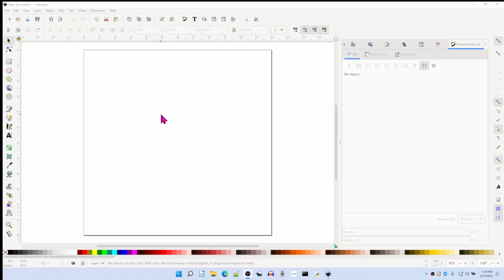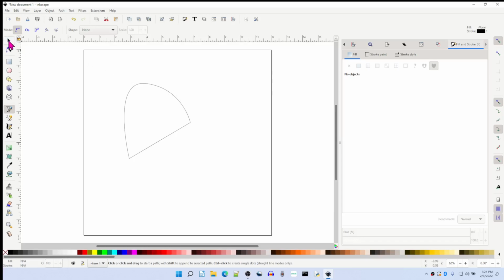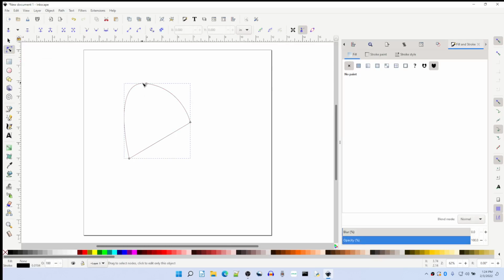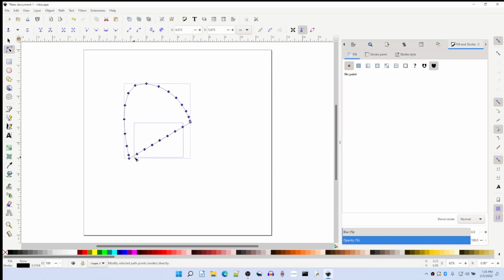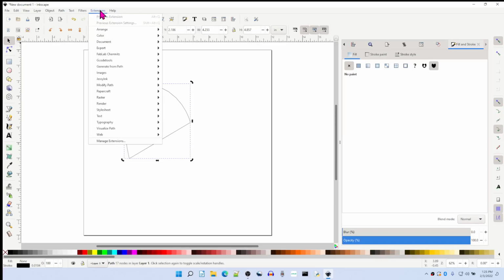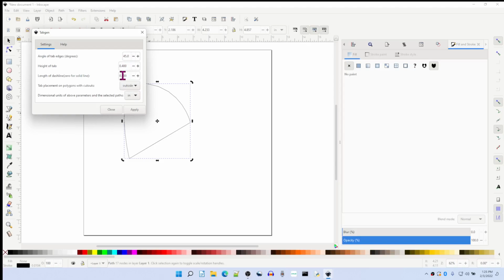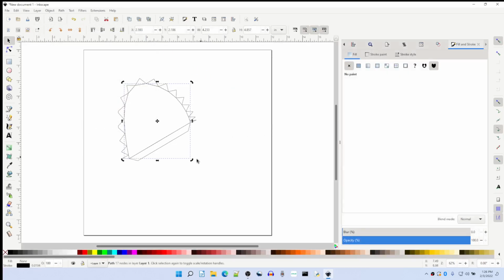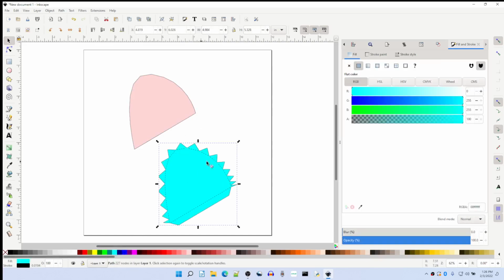Using the Tabgen extension for Inkscape 1.1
How to use the Tabgen extension for Inkscape 1.1